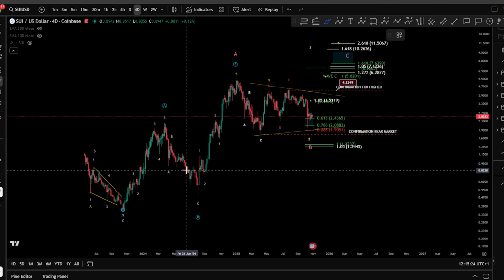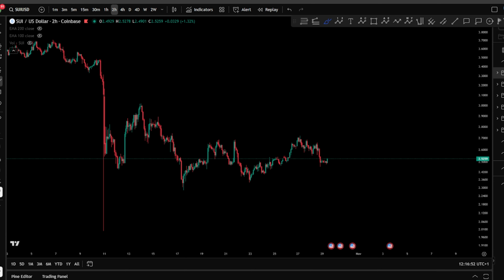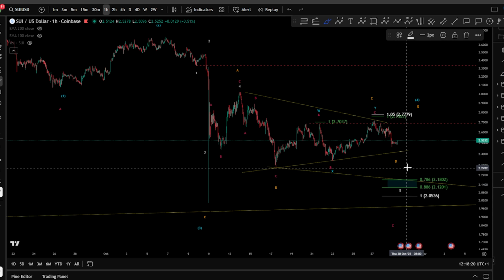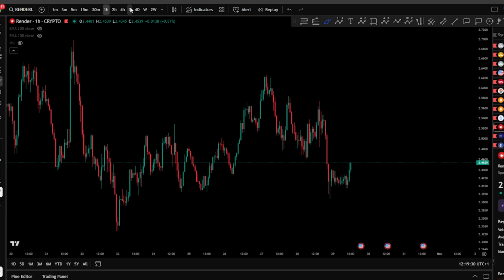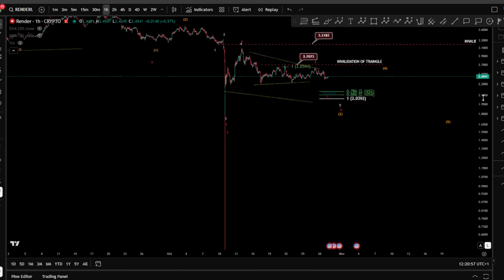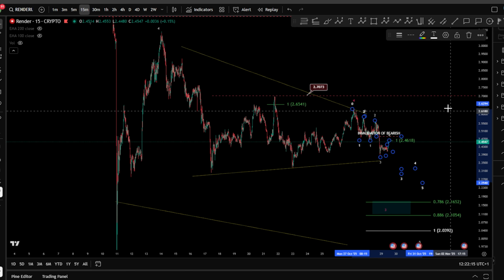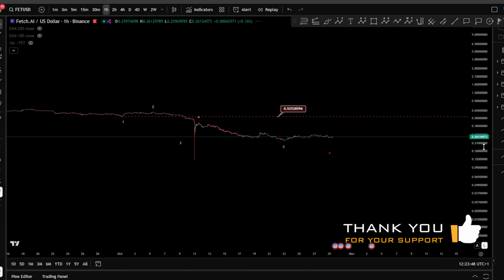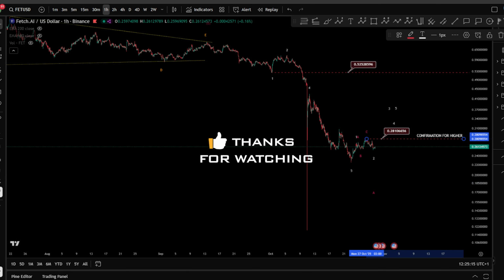SUI, FET & RENDER | NEXT MOVE, TARGET & POSSIBILITIES IN ELLIOTT WAVE ANALYSIS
00:00 SUI
4:20 RENDER
7:35 FET